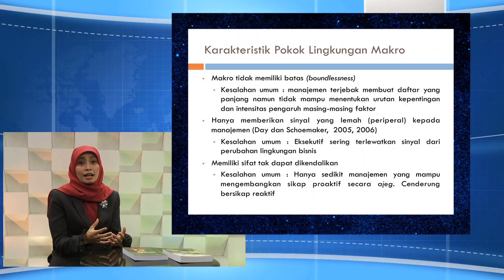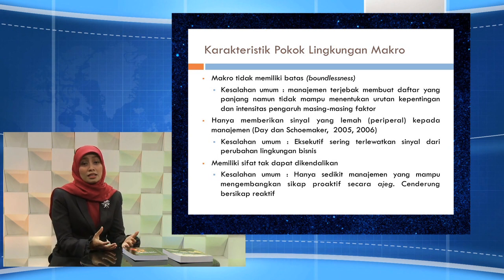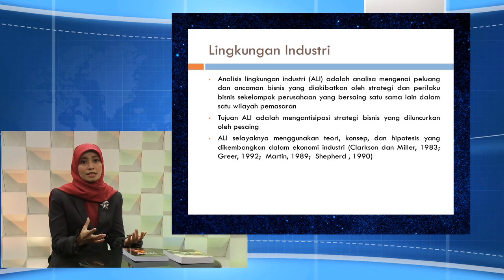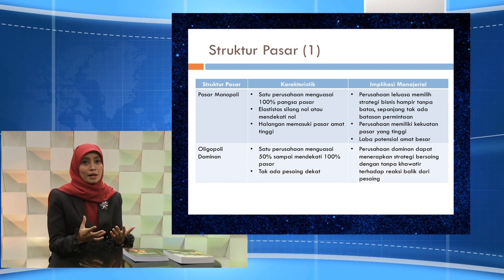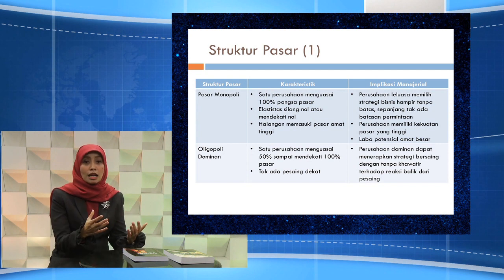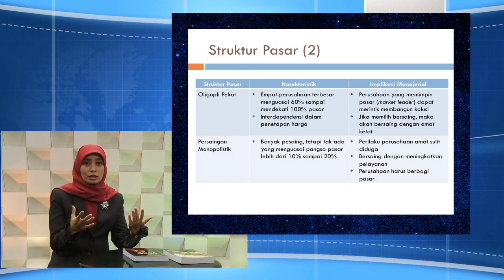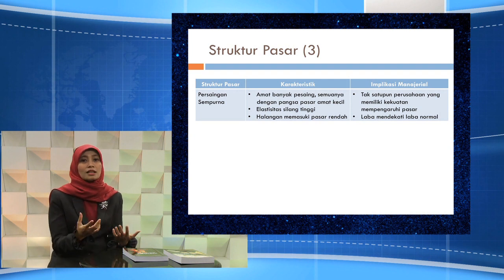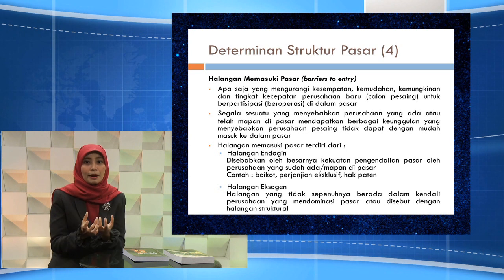EKMA4414 Manajemen Strategik - ANALISIS LINGKUNGAN EKSTERNAL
ANALISIS LINGKUNGAN EKSTERNAL
EKMA4414 Manajemen Strategik